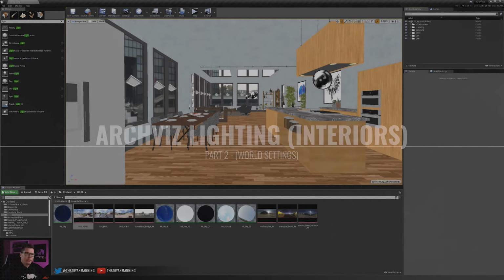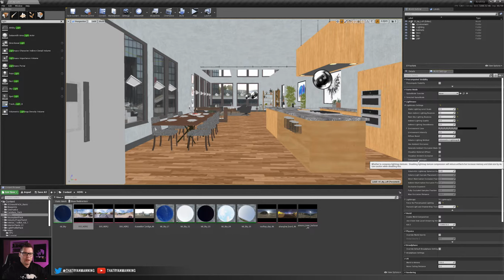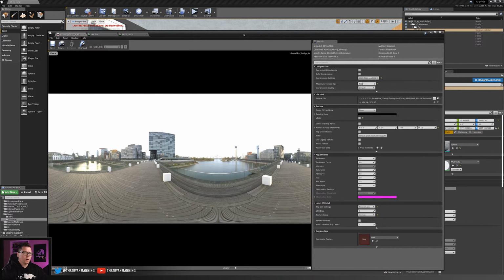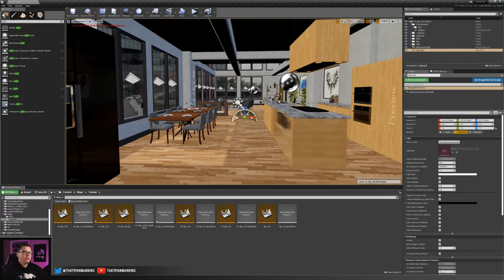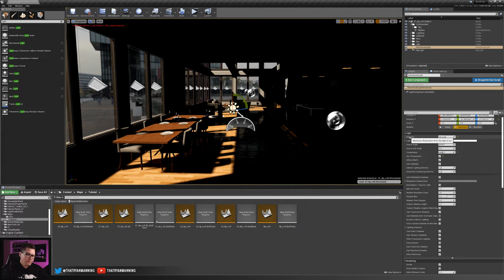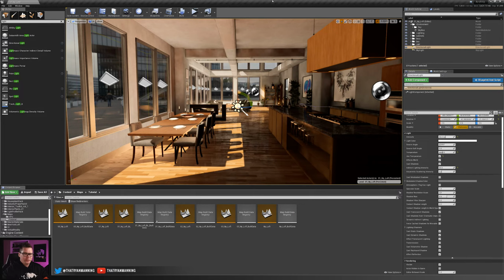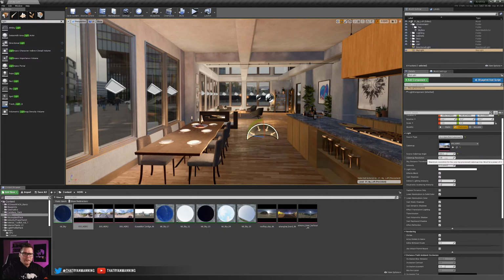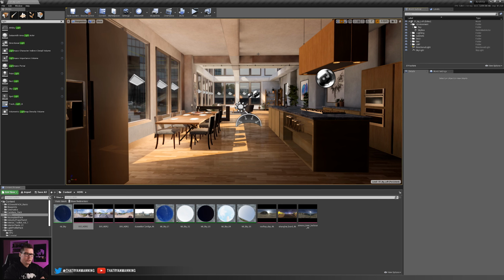UE4 Interior Lighting Series (Part 2)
In this 4 part series, we'll cover how to light an ArchViz interior scene from start to finish. Through this series, you should gain a much deeper understanding of lighting and lighting principles when working in Unreal Engine 4. The principles taught in this series should apply to any lighting situation in UE4.

In Part 2 we cover setting up the World Lightmass Settings and the exterior lighting (Sun and Sky lights) for our scene.

00:00 - Intro
00:01 - World Settings
05:22 - Sky Sphere (HDRI & Material Setup)
09:55 - Sun Lighting
19:04 - Sky Light

Suggestions?